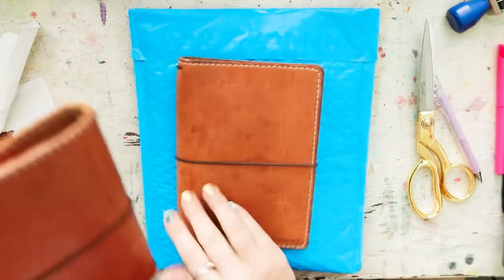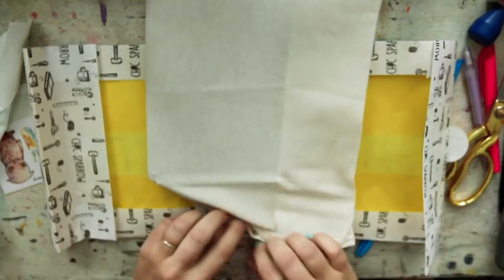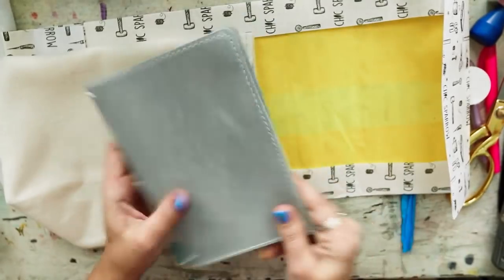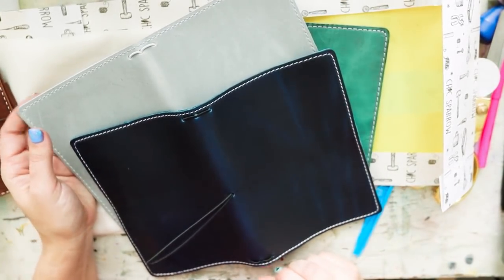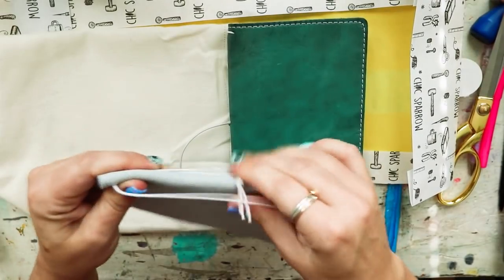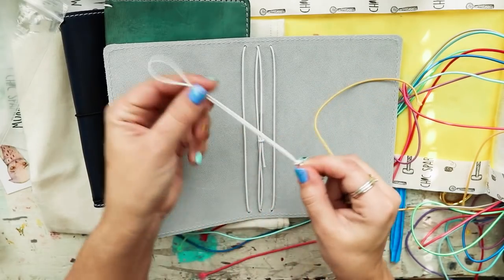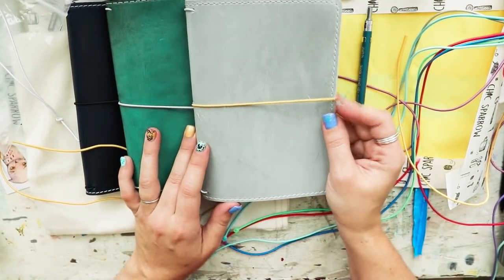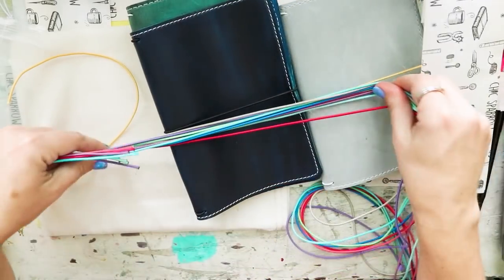Chic Sparrow Mockingbird Nightingale & Changing Elastic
Hey Y'all!

I had an itch and points. That's all I needed to finally take the plunge and purchase a notebook from the newer Mockingbird leather line. I chose the color Nightingale and it is sooooo classy!

In this video I also show how to make a super simple color customization using different colored elastics.

xoxo